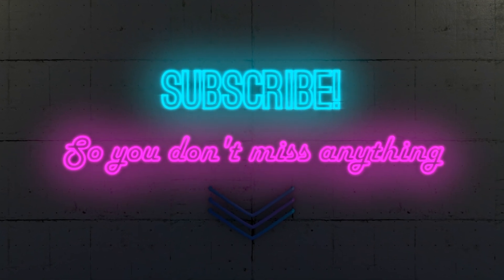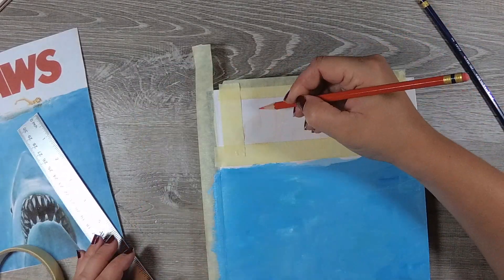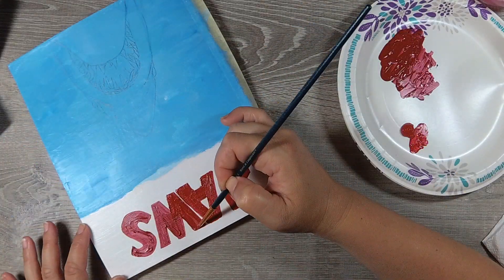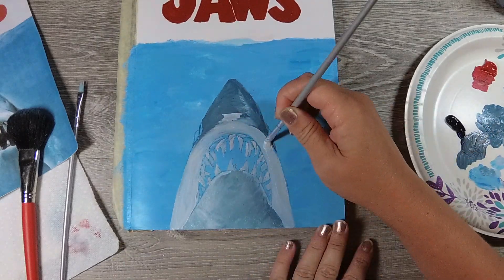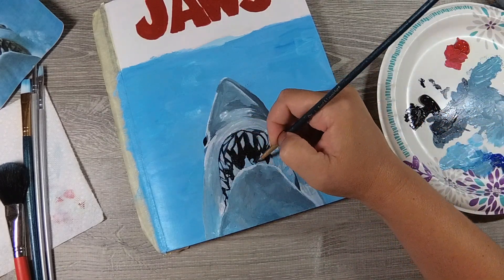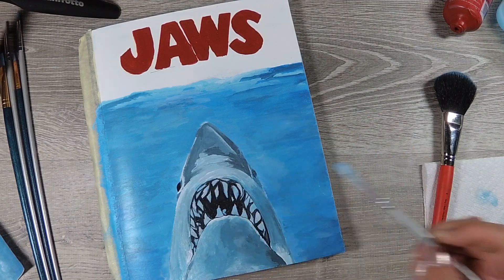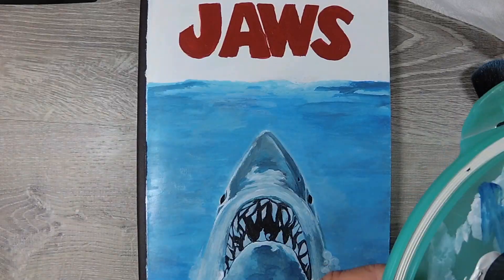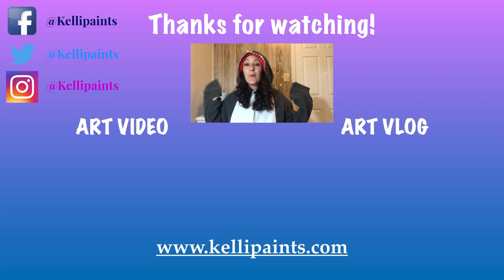JAWS Sketchbook Cover TUTORIAL!!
Whats up guys!! Today we do a JAWS sketchbook cover tutorial!!! I freaking love this sketchbook and I hope you do too! I am using a Strathmore Watercolor softcover sketchbook and some acrylic paints for this. How are you guys liking Shark Art week?!?
xoxo- Kelli